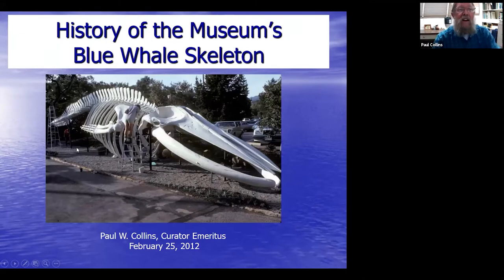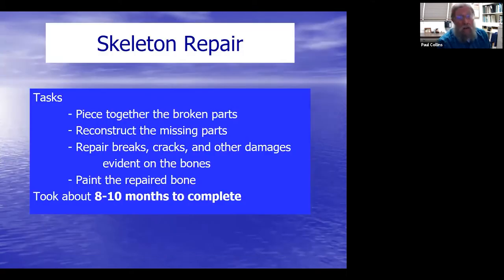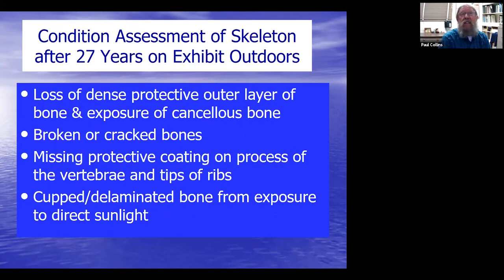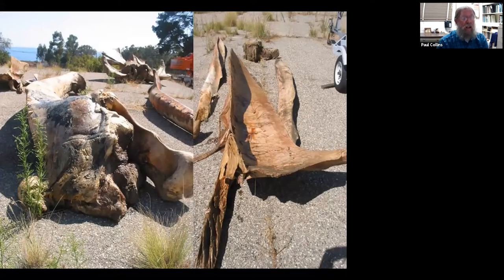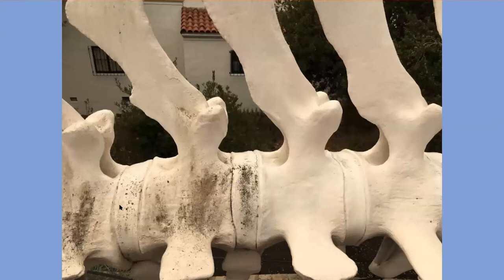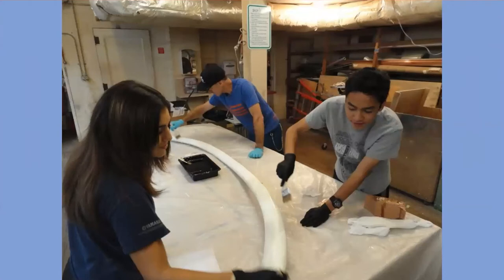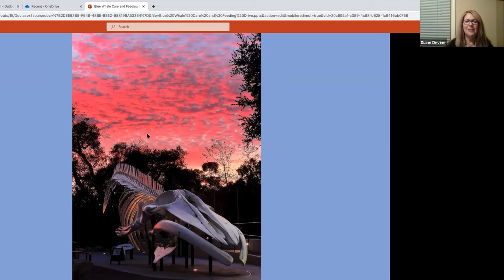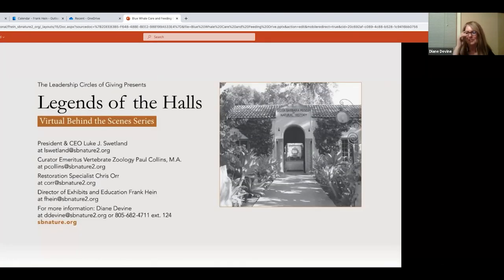Legends of the Halls – Washed Ashore: The Museum's Blue Whale Skeleton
Some natural history museums have iconic dinosaur skeletons. We have a skeleton of the largest animal to ever exist on Earth: the Blue Whale. Weighing in at nearly 7,700 pounds (a tiny fraction of the total body weight), Chad is one of only five complete Blue Whale skeletons on exhibit in the United States.

Follow our whale from its first discovery washed ashore on a beach at Vandenberg Air Force Base, to its home and curation at the Museum, to how it got the name Chad. President & CEO Luke J. Swetland, Curator Emeritus of Vertebrate Zoology Paul Collins, M.A., Restoration Specialist Chris Orr, and Director of Exhibits & Education Frank Hein will bring the story of our Blue Whale to life.

This Members-only Zoom event in the Legends of the Halls series (presented by the Leadership Circles of Giving) took place on February 25, 2021. The video short featuring Chris Orr was recorded in 2018 and 2019. Legends of the Halls is a virtual Members-only series focusing on some of the amazing past events and people of the Santa Barbara Museum of Natural History, and the impacts they had in shaping the institution today.

For information about the benefits of being a Museum and Sea Center Member,

For information about the Leadership Circles of Giving,